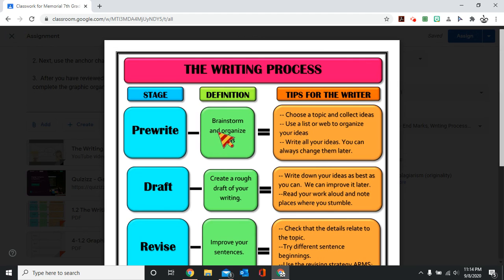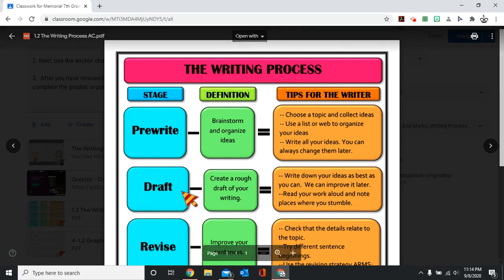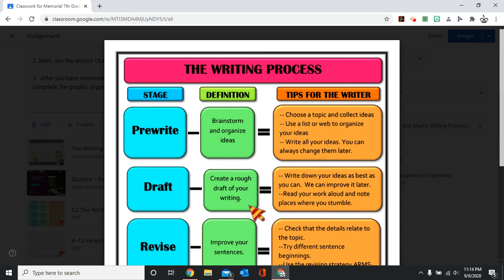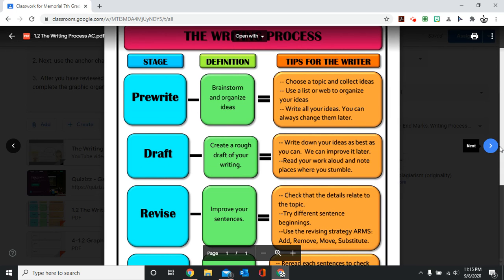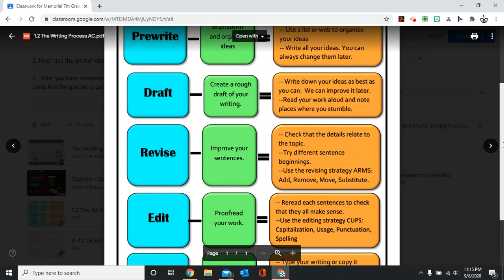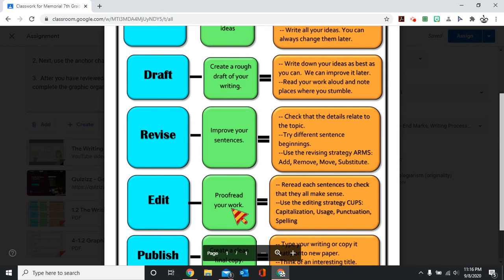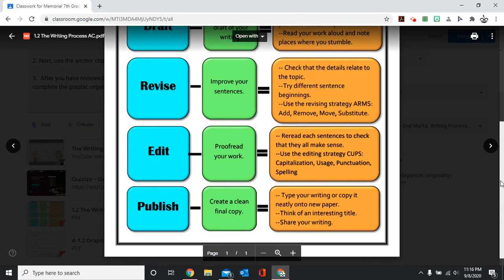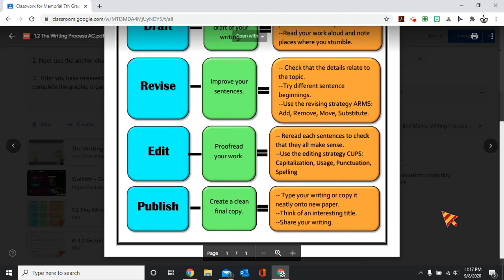Instructional Video: The Writing Process